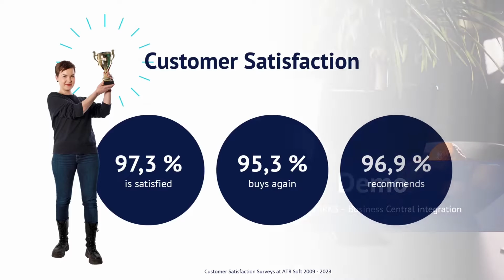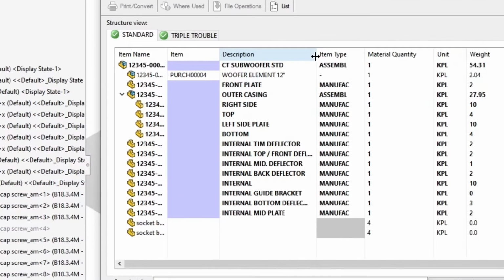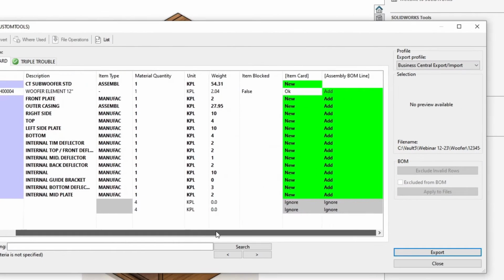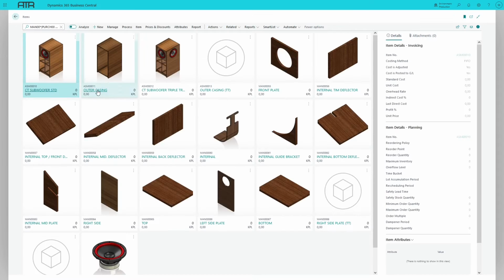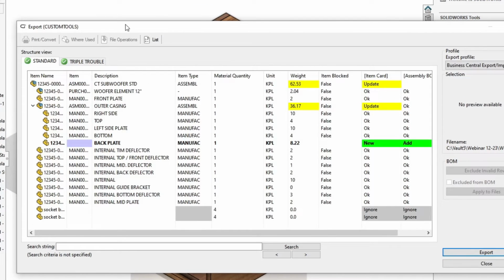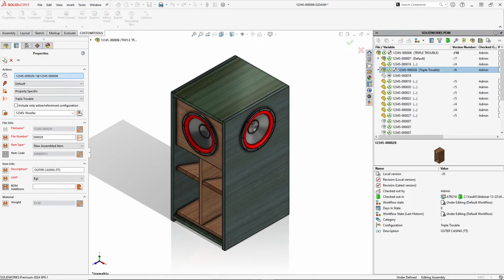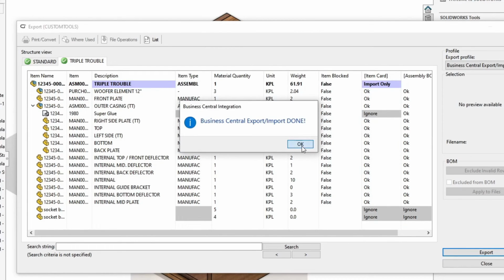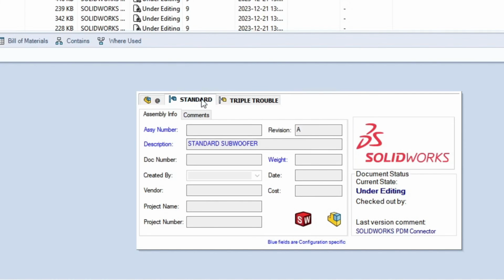How to Integrate SOLIDWORKS (and PDM) with Dynamics 365 Business Central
CUSTOMTOOLS 2024 SP0 introduces extremely powerful bi-directional integration between SOLIDWORKS (and PDM) and Business Central.